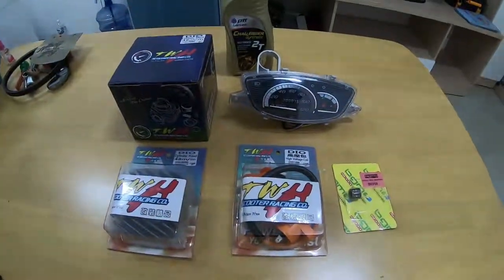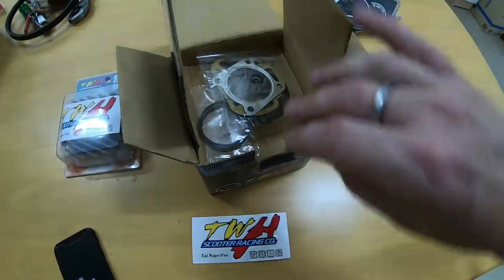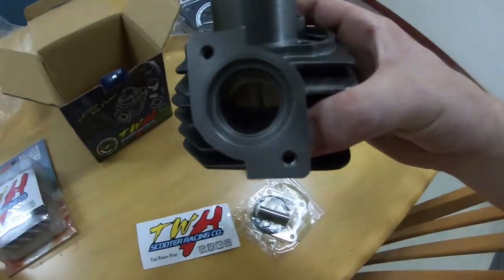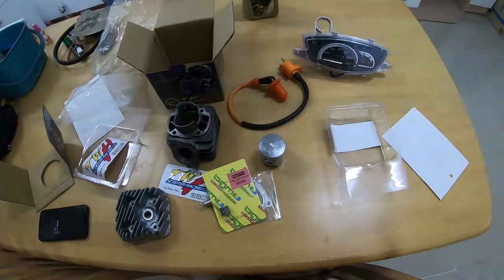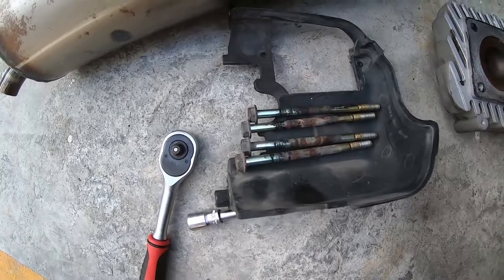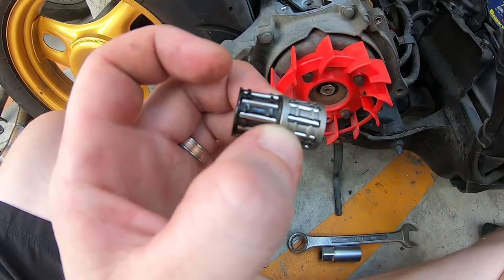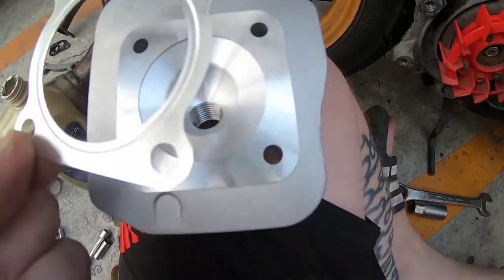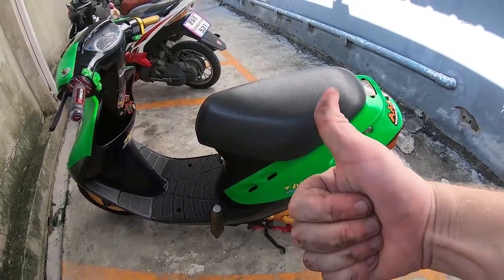How To Install a 48mm TWH Big Bore Kit + Other Bits (Honda Dio AF27)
I've been wanting to do this install for ages now and finally got round to buying all the parts and putting together a video of how it went.

Thailand is great for scooter parts and there are shops all over the place that supply so many cool aftermarket bits for building scooters.

So check the video out and I hope it can be of some help to you guys out there who are thinking of installing a 48mm BBK to your 2 stroke scooter.

Peace!